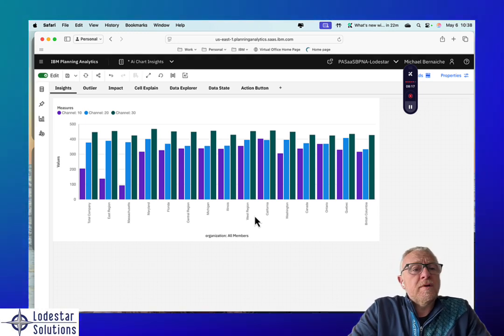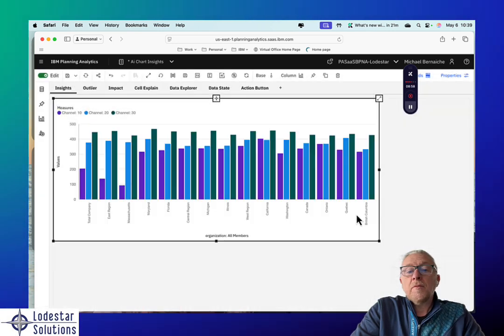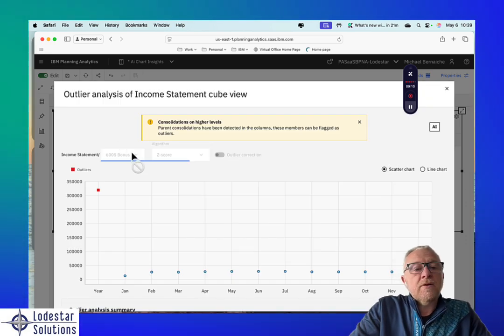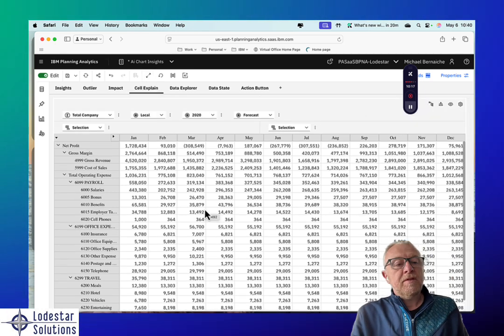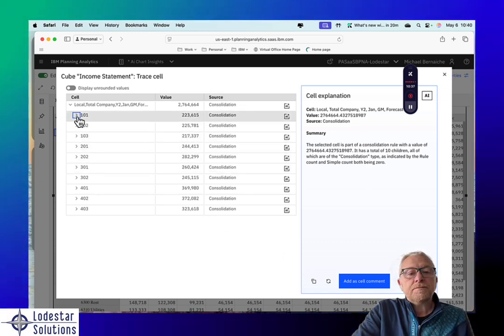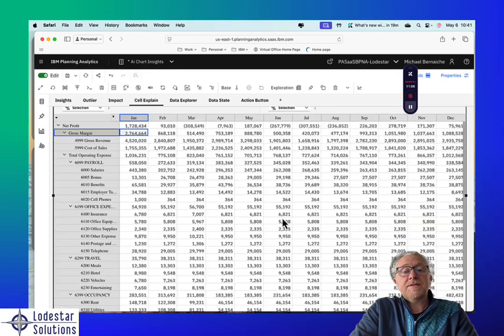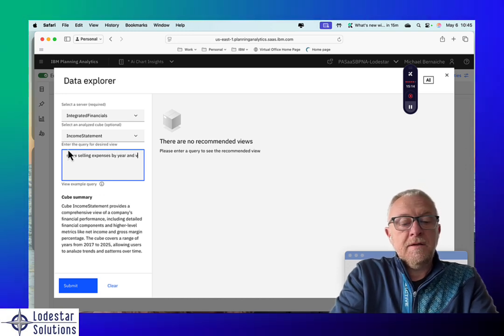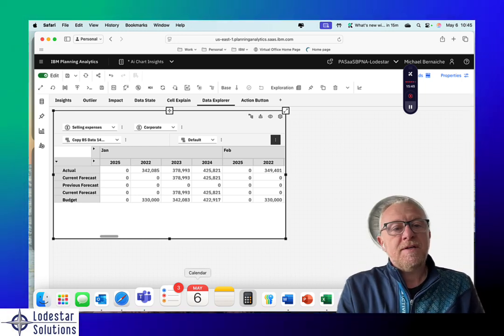IBM Planning Analytics Assistant - Next Gen AI for FPA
🔥 𝐑𝐞𝐚𝐝𝐲 𝐭𝐨 𝐬𝐞𝐞 𝐡𝐨𝐰 𝐈𝐁𝐌 𝐏𝐥𝐚𝐧𝐧𝐢𝐧𝐠 𝐀𝐧𝐚𝐥𝐲𝐭𝐢𝐜𝐬 𝐰𝐢𝐭𝐡 𝐖𝐚𝐭𝐬𝐨𝐧 𝐢𝐬 𝐠𝐞𝐭𝐭𝐢𝐧𝐠 𝐚 𝐬𝐞𝐫𝐢𝐨𝐮𝐬 𝐀𝐈 𝐮𝐩𝐠𝐫𝐚𝐝𝐞?
In this fast-paced demo, Mike Bernaiche from Lodestar Solutions shows you how the PA Assistant transforms how analysts, finance teams, and FP&A pros interact with data in TM1. These new features aren't just cool—they're powerful time-savers that will make you look like a genius in your next meeting.

🧠 𝑾𝒉𝒂𝒕 𝒀𝒐𝒖'𝒍𝒍 𝑳𝒆𝒂𝒓𝒏 𝒊𝒏 𝑻𝒉𝒊𝒔 𝑫𝒆𝒎𝒐:
✅ How AI Chart Insights instantly translate data into natural language
✅ The magic of Outlier Detection for spotting problems before your boss does
✅ Impact Analysis—finally understand what’s actually driving the numbers
✅ The game-changing Explain Cell feature that decodes TM1 rules like a pro
✅ How to create new views with just one sentence using natural language

Say goodbye to hours of data digging. This is how next-gen financial planning gets done with IBM Planning Analytics + AI.

📊 Whether you're a power user or just learning TM1, this is your shortcut to becoming the go-to expert at your company.

𝑾𝒂𝒕𝒄𝒉 𝒏𝒐𝒘 and see how PA Assistant is changing the FP&A game.

👉 𝐖𝐚𝐧𝐭 𝐚 𝐩𝐞𝐫𝐬𝐨𝐧𝐚𝐥𝐢𝐳𝐞𝐝 𝐝𝐞𝐦𝐨 𝐨𝐟 𝐏𝐀 𝐀𝐬𝐬𝐢𝐬𝐭𝐚𝐧𝐭 𝐟𝐨𝐫 𝐲𝐨𝐮𝐫 𝐭𝐞𝐚𝐦?
𝐑𝐞𝐚𝐜𝐡 𝐨𝐮𝐭 𝐭𝐨 𝐋𝐨𝐝𝐞𝐬𝐭𝐚𝐫 𝐒𝐨𝐥𝐮𝐭𝐢𝐨𝐧𝐬.